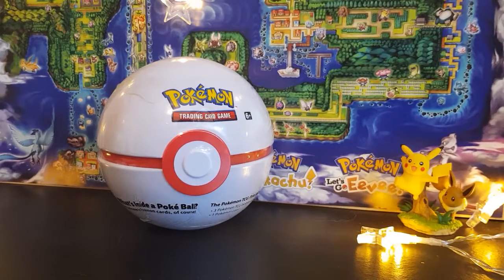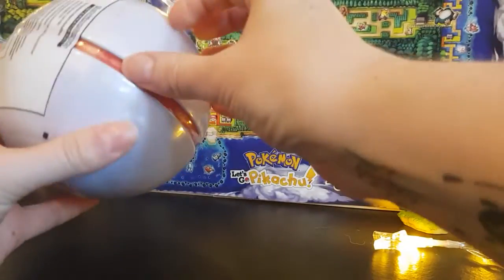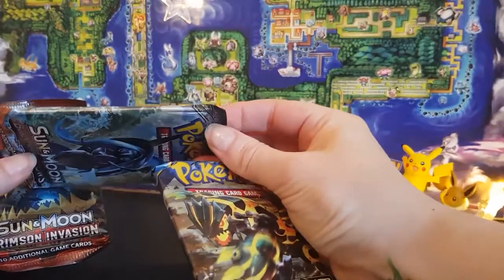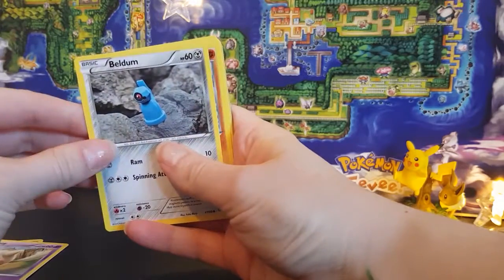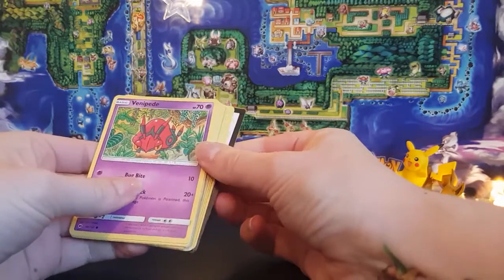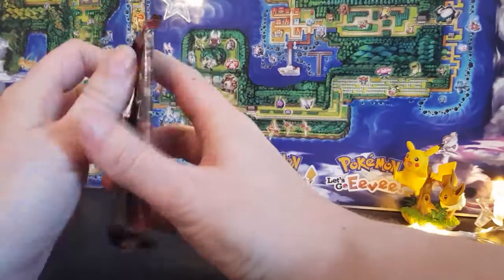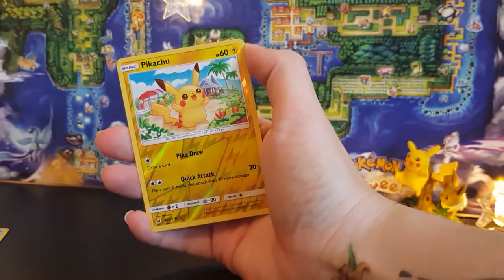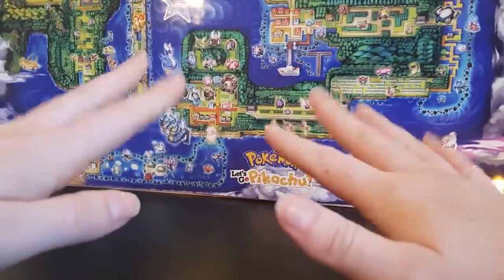Premier Poke Ball Tin Opening - Is it worth it!?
Hi Guys!
Here is another Pokémon card opening for you - the first of three I will be uploading this week so don't forget to hit the notification bell so you don't miss out!!
These poke balls retail in the UK for around £14 - the question is, are they worth it??

If you are new here then hey! thanks for clicking on my video. I love collecting Pokémon, Disney and Japanese Kawaii items... my channel is pretty new so please check out the previous vids I have uploaded and expect many more to come!